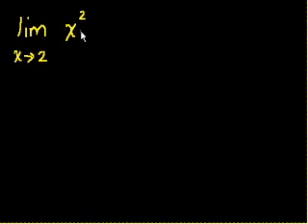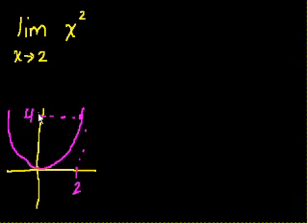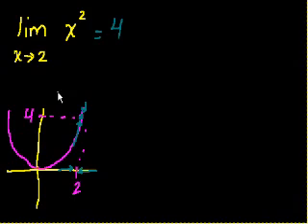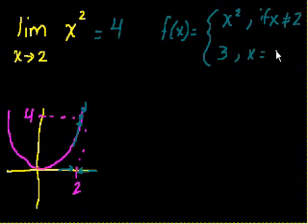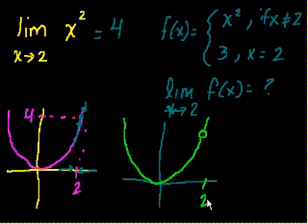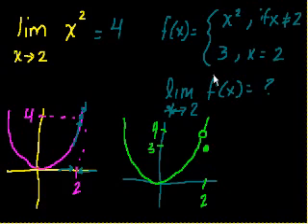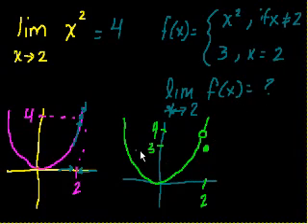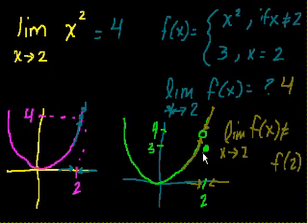001 Introduction to Limits